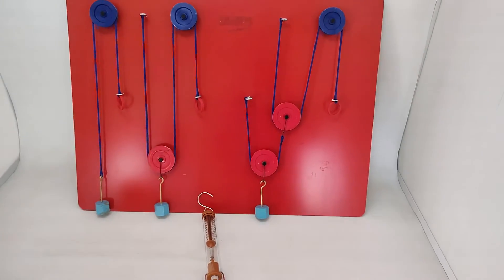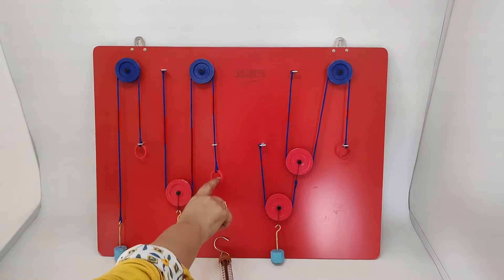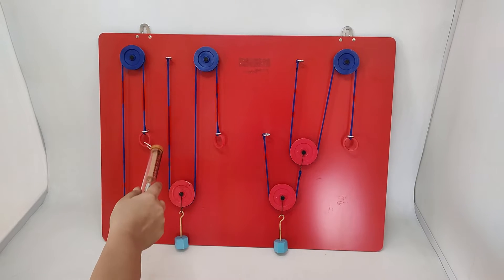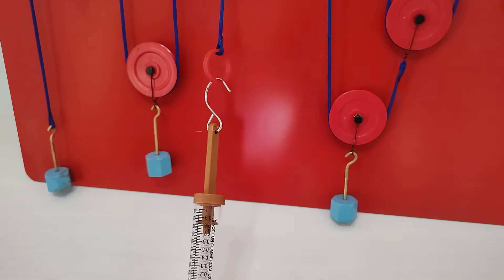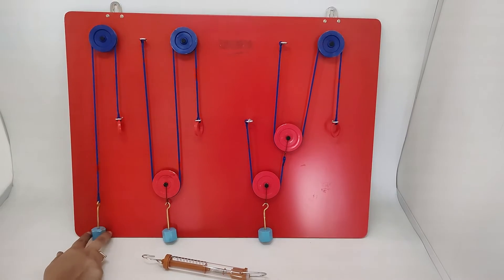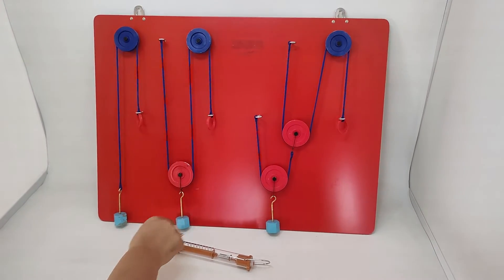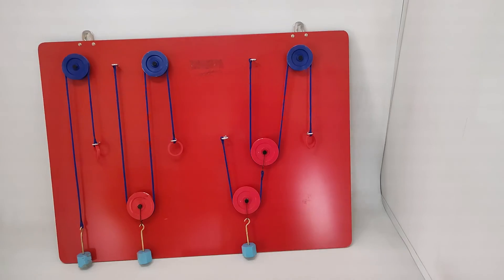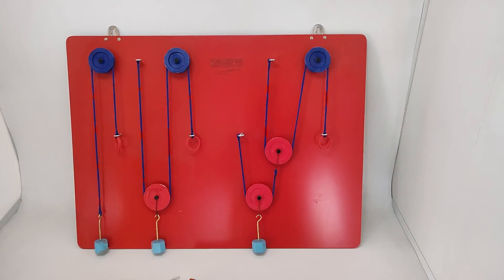Working of Pulleys (Pulley System)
An useful model which helps you to understand mechanical advantage of system of pullies . The model consists of three types of pulley systems. The first one is a case of fixed pulley. Second and third are case of compound pulley i.e., a combination of a fixed and movable pulley system. A spring balance of 100 gram weight comes with model which can be used to verify the mechanical advantage in all the three cases.